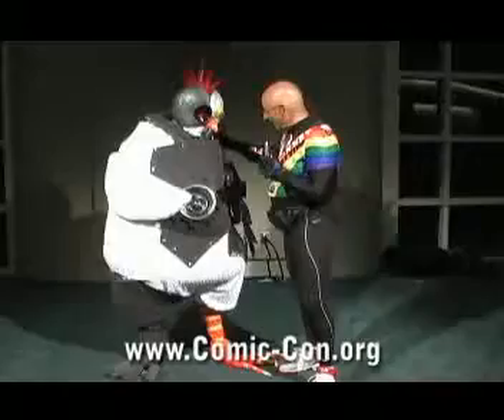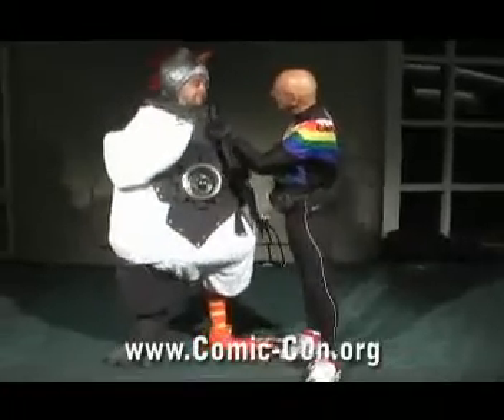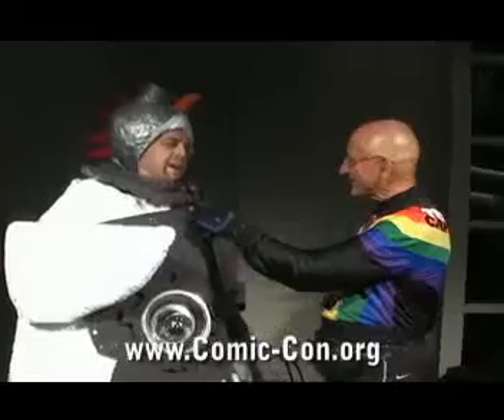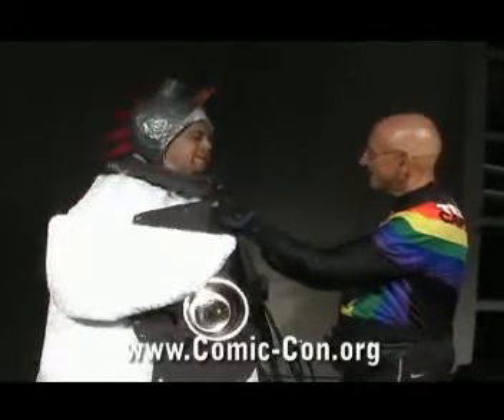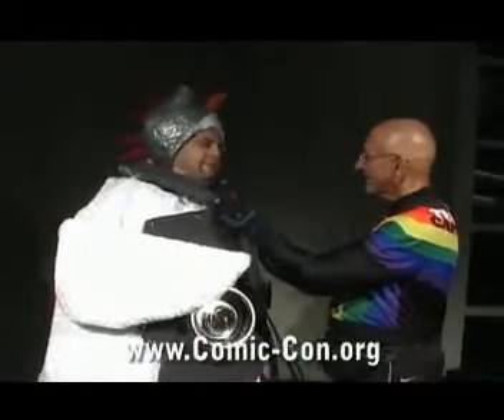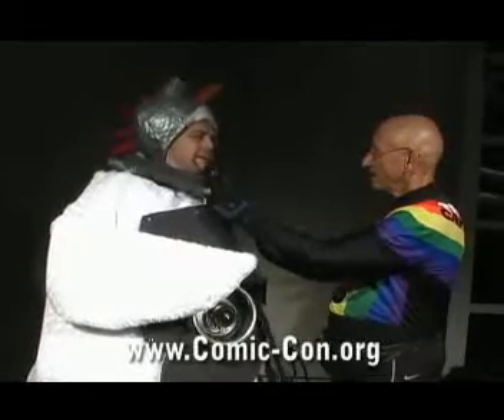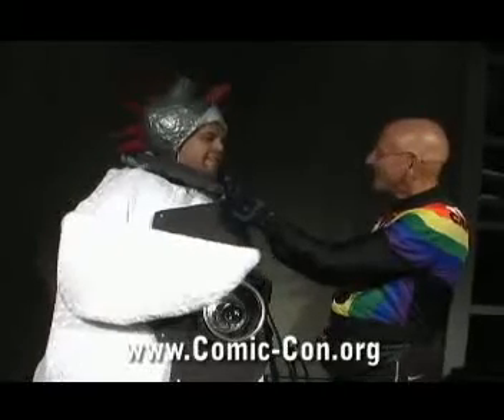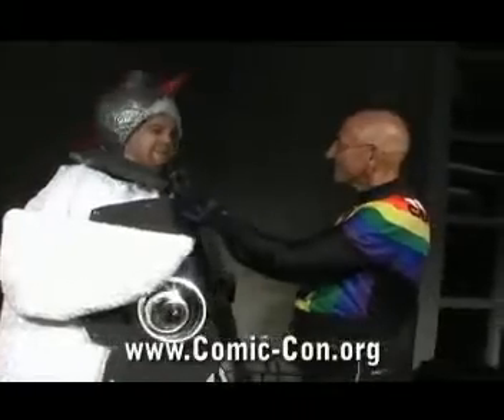Captain Biorhythm Interviewed Comic-Con Masquerade 2008 Robot Chicken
to learn more about how to become a hero or heroine.

Discover the Hero Within You!
For over 30 years, Captain Biorhythm, also known as Ralph Zuranski, has been inspiring local heroes to make a positive difference in their communities through captivating photos and interviews at fitness and internet events. Now, it's your turn to learn how to honor your heroes!

Meet Ralph Zuranski
Ralph Zuranski, the mastermind behind Captain Biorhythm, has spent over 50 years researching heroes, heroism, and the 12 roles of the hero's journey. In 1976, he created his alter ego, Captain Biorhythm, to teach professional athletes how to use the Science of Biorhythms to optimize their performance and avoid accidents. Ralph believes that everyone has the potential to be a hero or heroine by integrating their brain and body and using biorhythms to enhance their lives.

The 12 Roles of the Hero's Journey
Ralph discovered that understanding heroism becomes easier when you analyze life events and people through the lens of the 12 roles: Innocent, Orphan, Warrior, Caregiver, Seeker, Lover, Destroyer, Creator, Ruler, Magician, Sage, and Fool. Embracing these roles helps you navigate your personal triumphs, trials, tribulations, and transformations, making your hero's journey unique and fulfilling.

Inspiring the Next Generation
As a Special Features writer for the Coronado Eagle newspaper in San Diego, Ralph wrote about local heroes making a positive impact. He launched the "In Search of Heroes" program to encourage high school journalism students to explore heroism, inspiring young minds to author educational articles that uplift themselves, their peers, and the community.

Honoring Your Heroes
Ralph realized the best way to honor the heroes in your life is by crafting exciting, emotionally engaging stories and creating videos about their impact on your journey. This book teaches you how to honor those who inspired you to improve, overcome challenges, and take responsibility for your decisions. Your stories will give them the recognition they deserve and inspire future generations.

Discover Unexpected Heroes
You'll uncover many unexpected heroes and mentors who help you break free from limiting situations and thought processes. These individuals play a crucial role in your emotional and spiritual growth, guiding you to become the person you were meant to be. By sharing stories about their influence on your life, you pass on invaluable wisdom to future generations.

Why Read This Book?
Please support the In Search of Heroes Training Program?
• Learn to Honor Your Heroes: Understand the importance of recognizing those who made a positive difference in your life.
• Embrace Your Hero's Journey: Discover how to navigate life's challenges by understanding the twelve roles of your hero's journey.
• Inspire Future Generations: Share your stories to inspire others and preserve the legacy of your heroes.

Don't miss this opportunity to transform your life and the lives of others. Dive into the world of heroes with Ralph Zuranski's book and embark on your unique hero's journey today!

Buy your copy of the “In Search of Heroes” Training Program by Clicking Here or copying this link into your browser

Feel the power of heroism and make a lasting impact on your community. Join Captain Biorhythm and Ralph Zuranski in honoring the heroes who shaped our world.

Join Ralph’s mission to make the world a better place for current and future generations of young people by Clicking Here or typing the following link to BuyMeACoffee into your browser

Thanks for helping make the world a better place for everyone. Your support is much appreciated.

Warm regards,
Ralph Zuranski